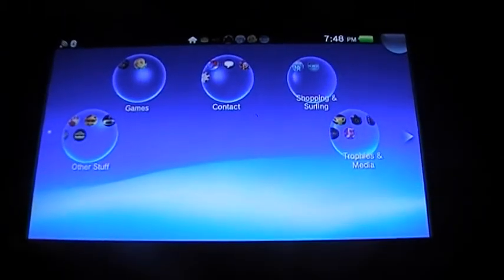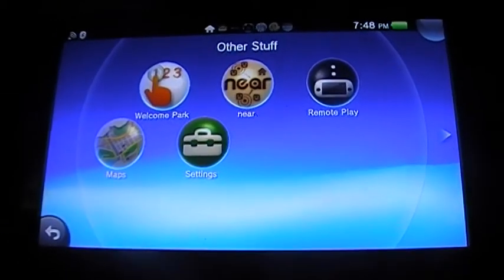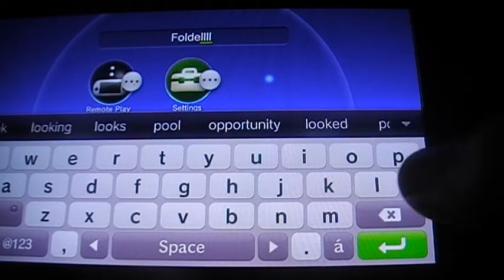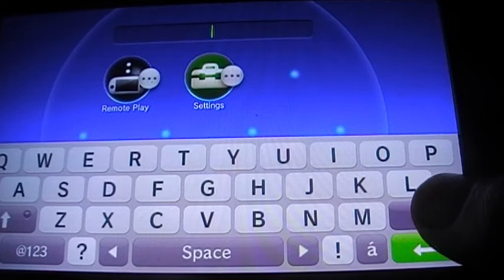PS Vita - New Folders Quicke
Hi guys, here is a new video for you to watch. In this video I am showing a New System Update for the PS Vita, where you can make folders. It's a useful feature, and one that I'm quite pleased with. This is a Quicke as I forgot to show something.